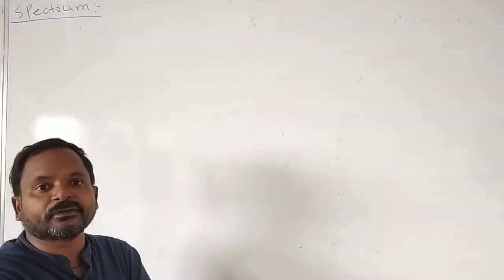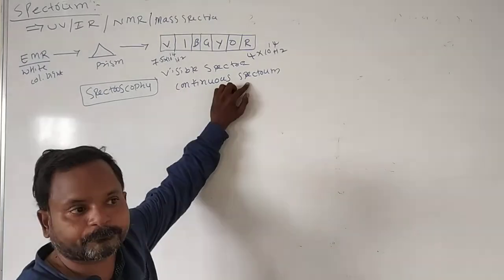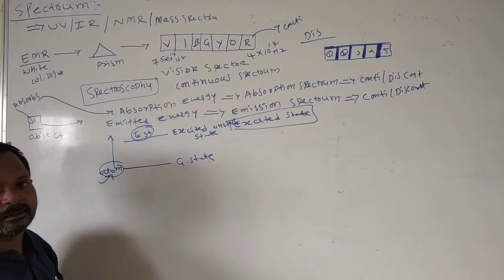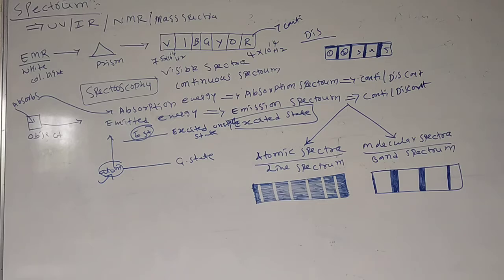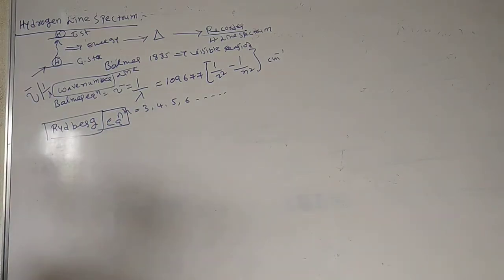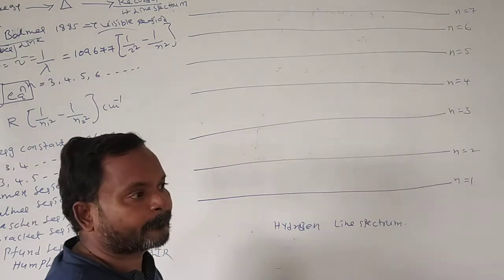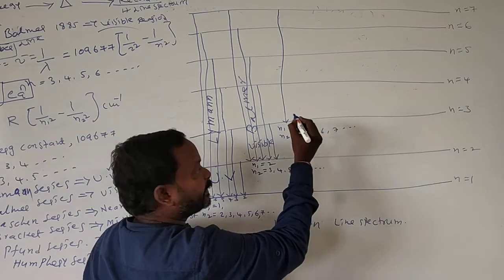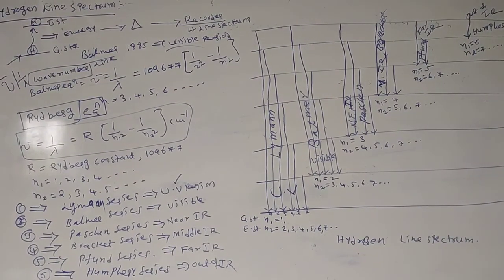Bsc semester 1 chemistry.. structure of an atom video5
spectrum... line spectrum of Hydrgen atom